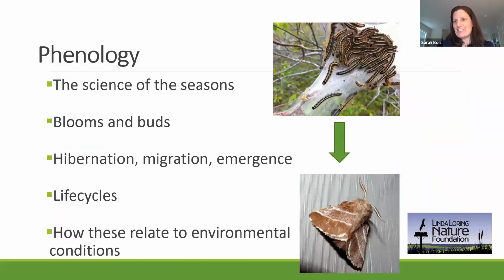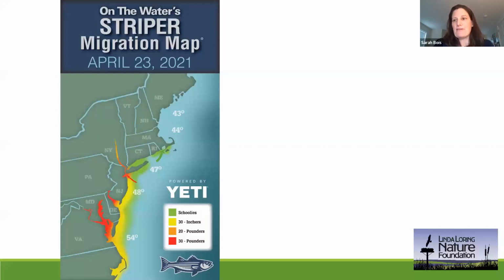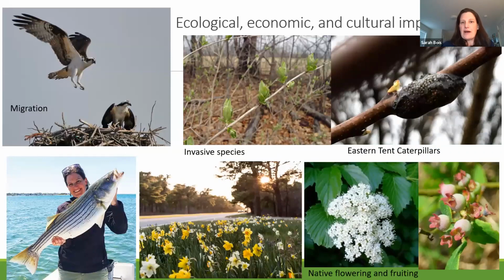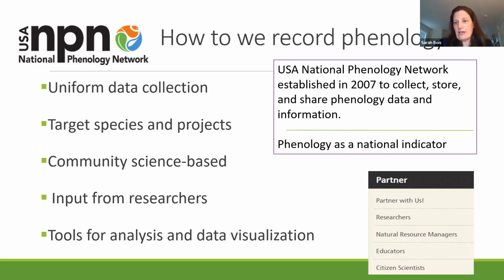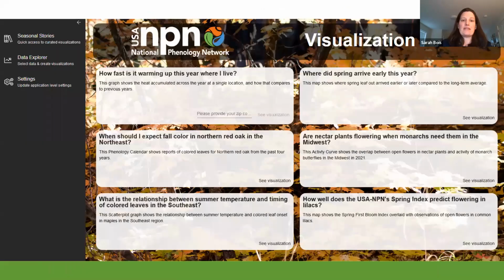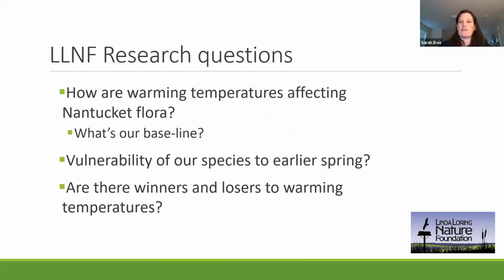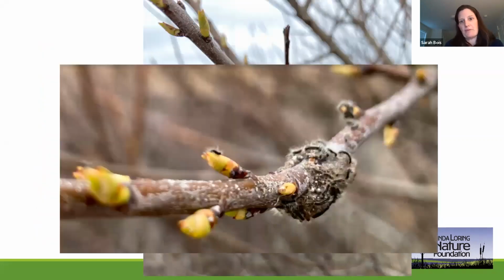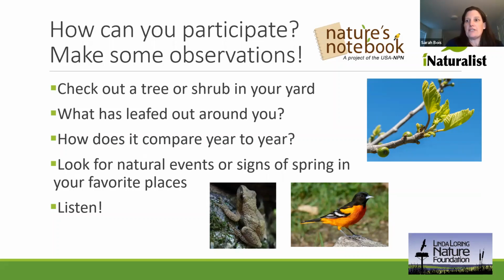Tracking Phenology: Community Science Workshop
The Linda Loring Nature Foundation hosts an educational presentation about a Community (or Citizen) Science project on Nantucket that monitors and tracks data related to phenological events in nature. Phenology is the study of nature's timing, and we collect data on when plants begin to bud, leaf out, or when insects are laying eggs to better understand how Nantucket's species are responding to climate change.

This video shares how you can get involved with a volunteer-based science project collecting phenological data and sharing it with a national network!